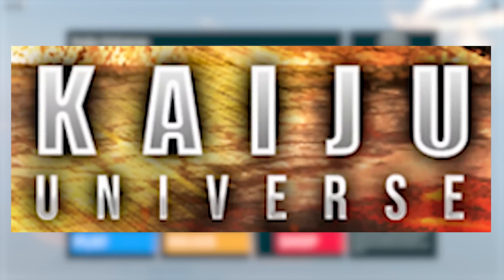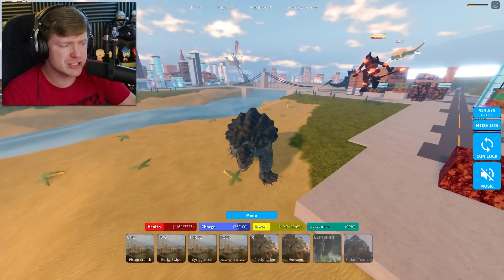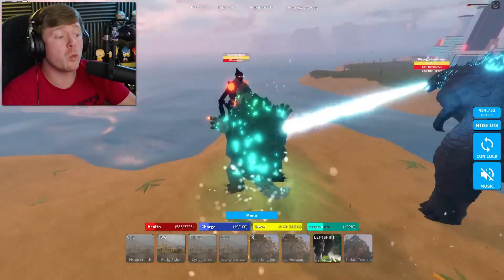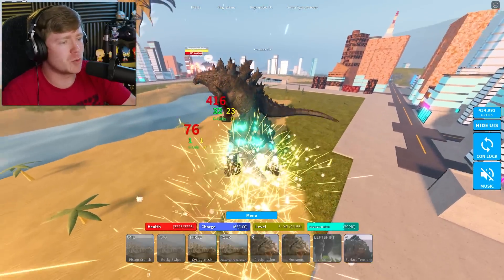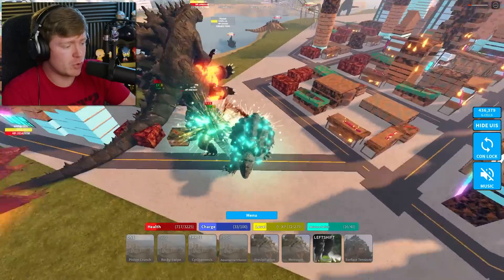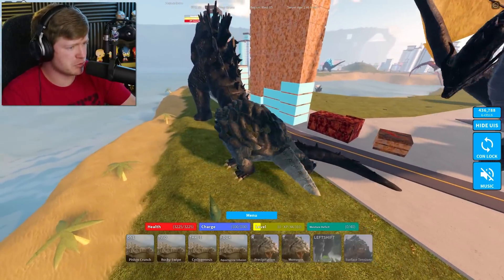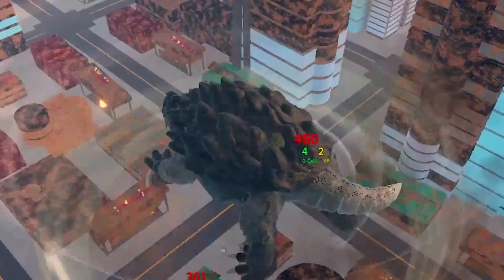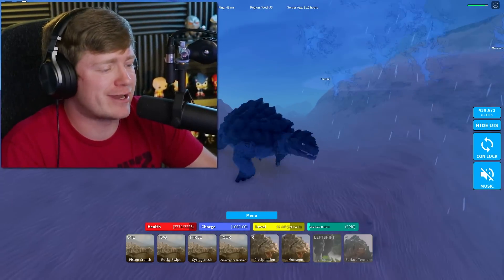KAMOEBAS DESTROYS THE CITY IN ROBLOX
Kaiju Universe but we DESTROY the WORLD as the new Kamoebas Remodel in Roblox!!